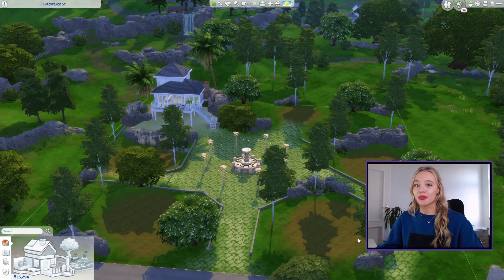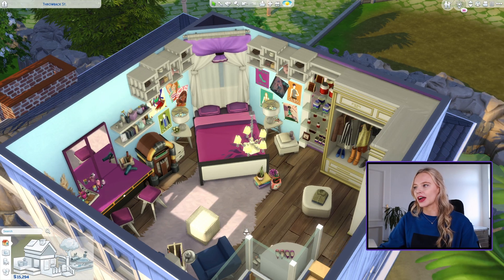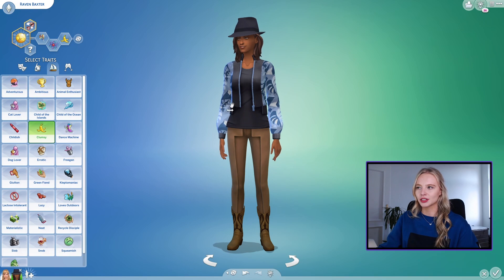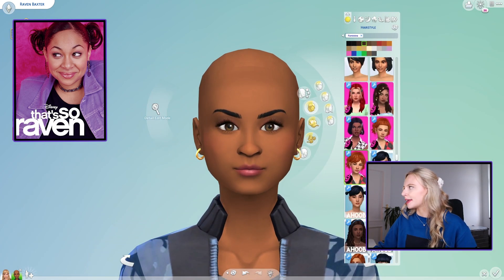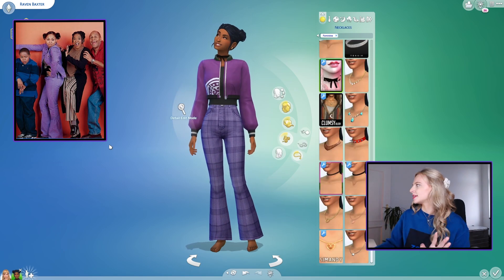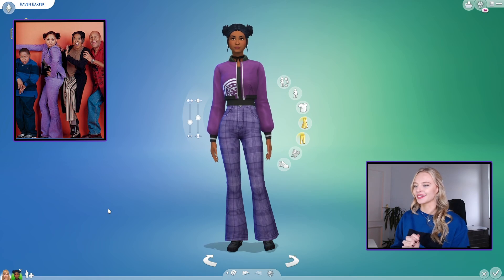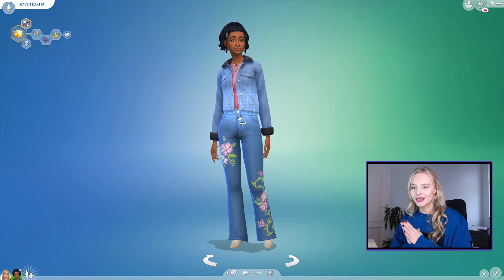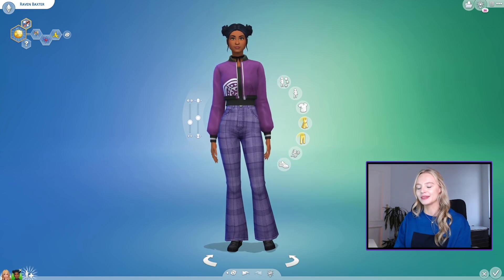Throwback Street | Episode #5 | That's So Raven in CAS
Introducing... Throwback Street! This series is taking us back to the early 2000s where we are creating iconic Disney & Nickelodeon characters and building a village for them. In this episode, we create psychic Raven Baxter from That's So Raven.

SOCIALS!